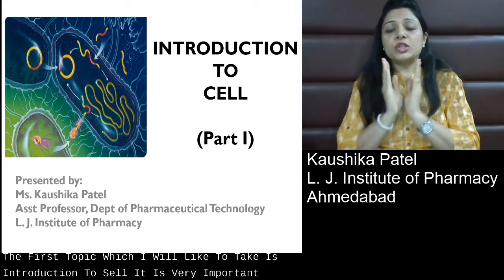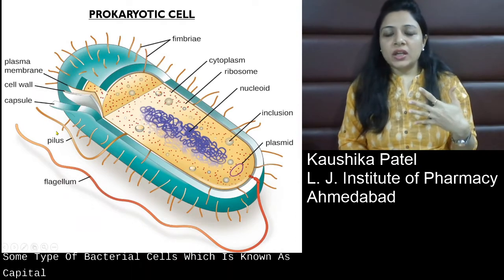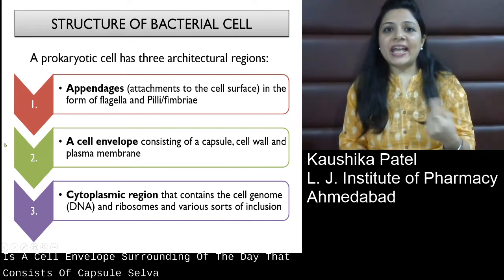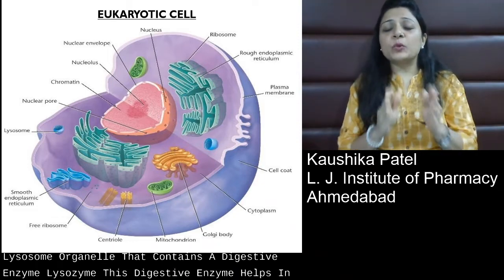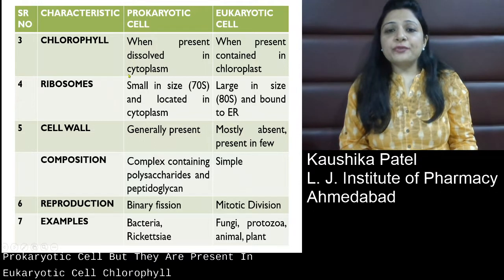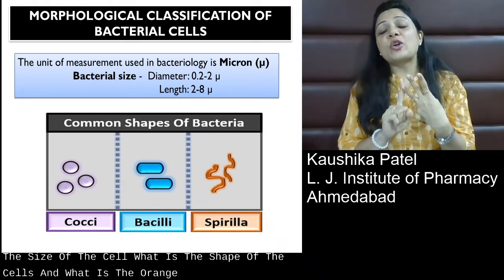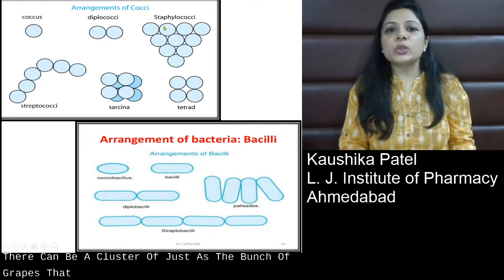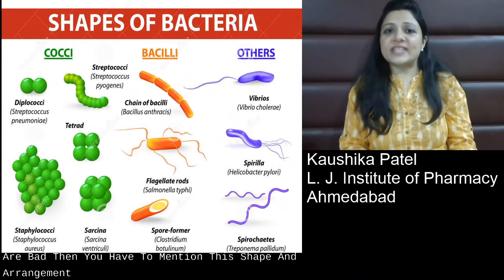Sem5_Pharmaceutical Microbiology_Introduction to cell part I_Ms Kaushika Patel